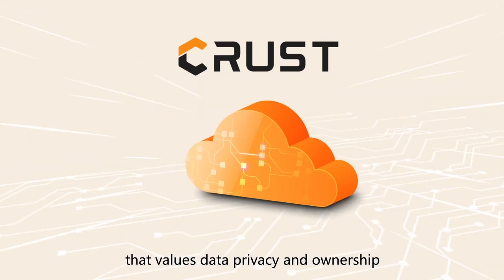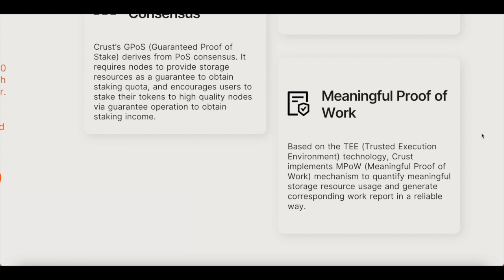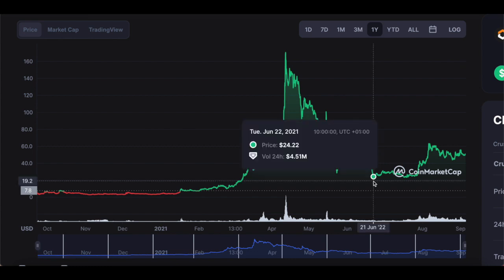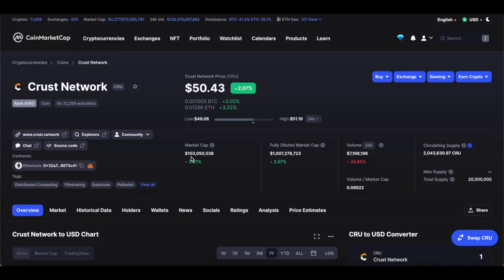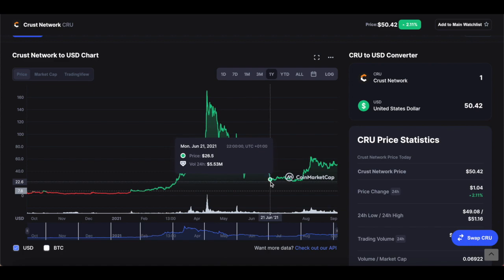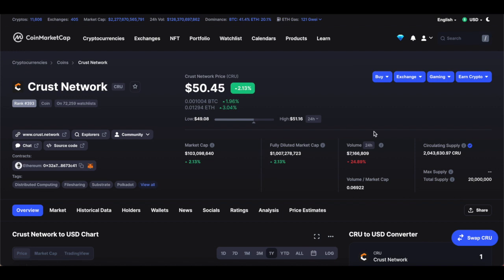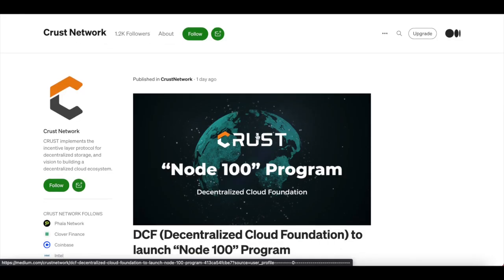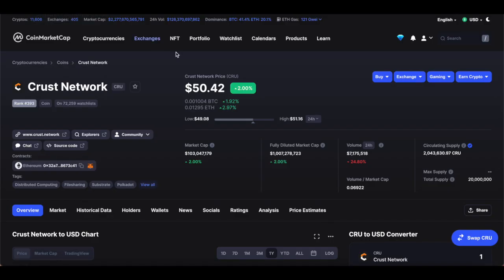What is Crust Network? Realistic Price Analysis & Prediction!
Article 1 -